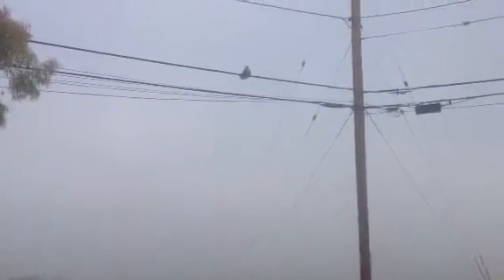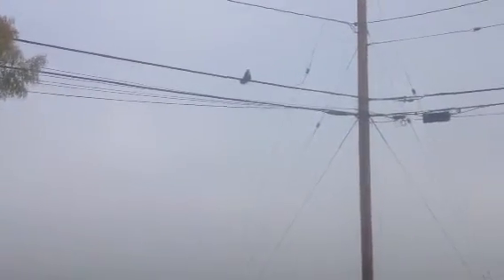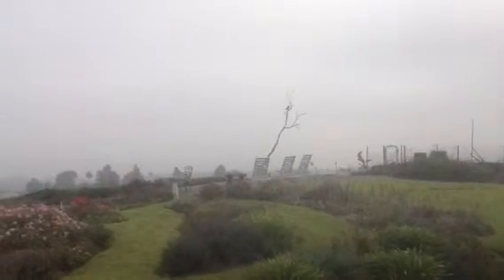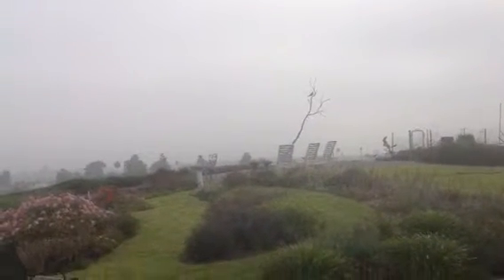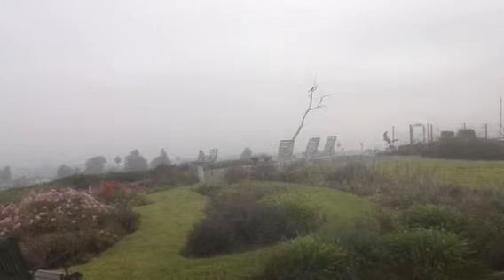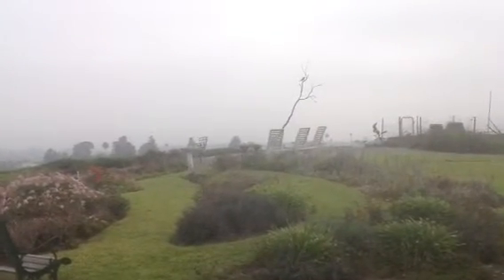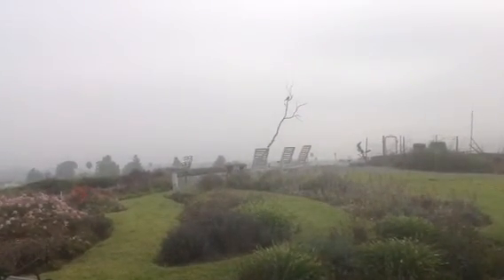Sharp shinned hawk?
This fellow was perched with his tail all spread out for some reason